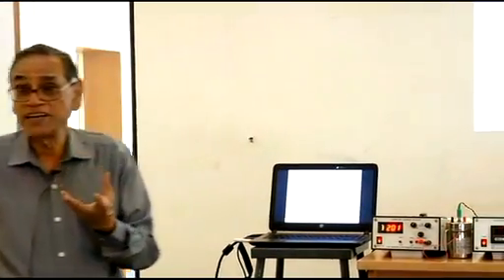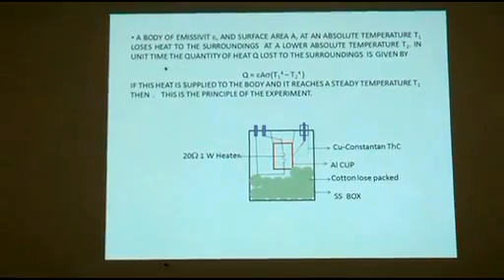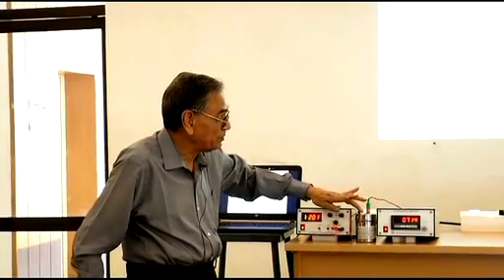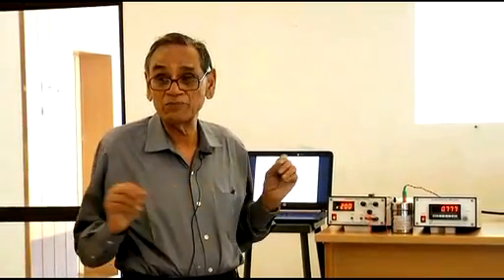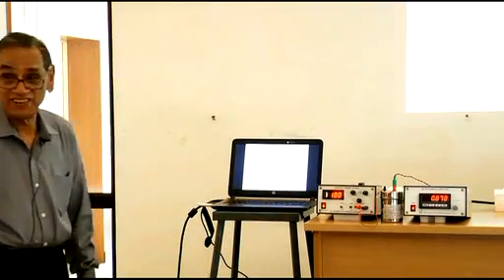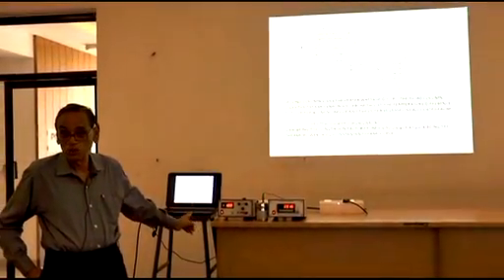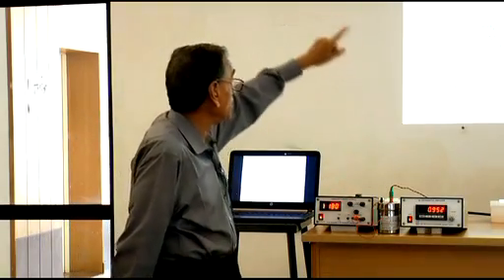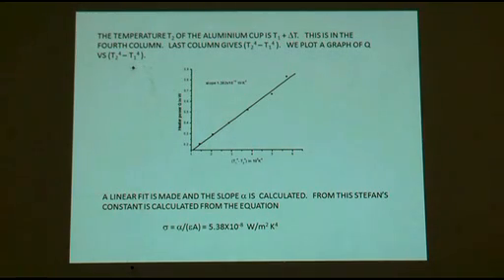Experiments in Physics - STEFAN'S CONSTANT OF RADIATION